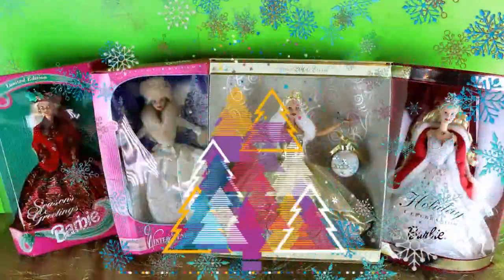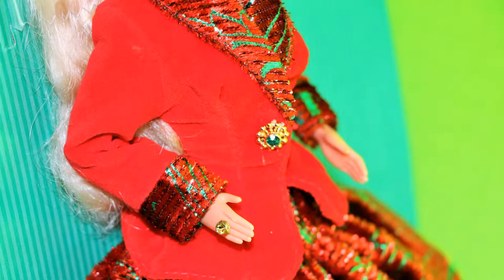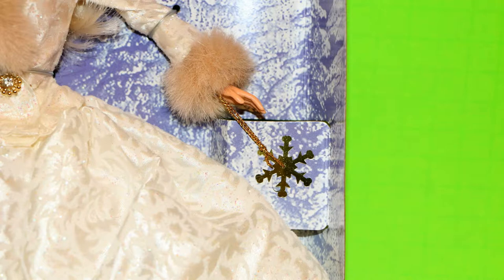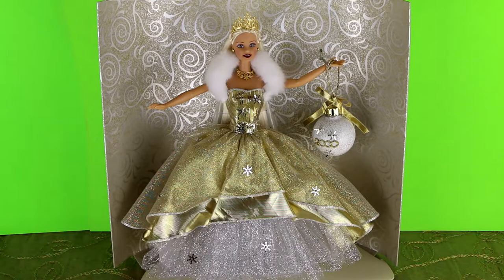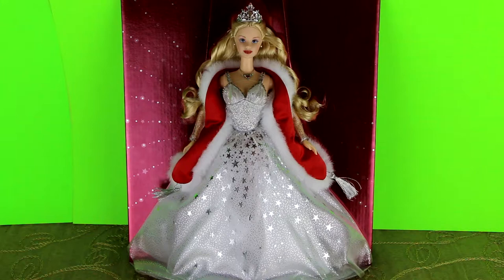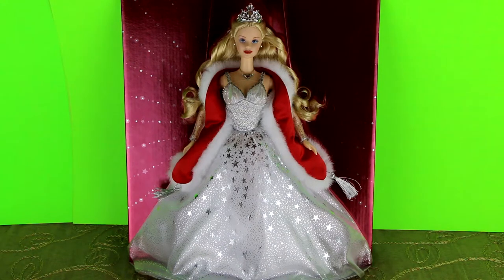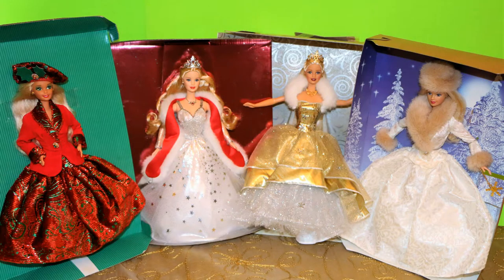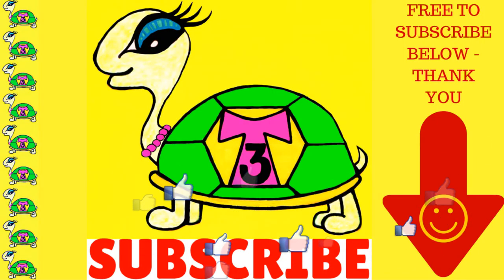UNBOXING VINTAGE BARBIE DOLLS | PRINCESS STYLE BARBIE | TURTLES TOY TIME VIDEO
TURTLES TOY TIME WILL UNBOX 4 VINTAGE BARBIE DOLLS! PRINCESS STYLE HOLIDAY/NEW YEARS BARBIE DOLLS.